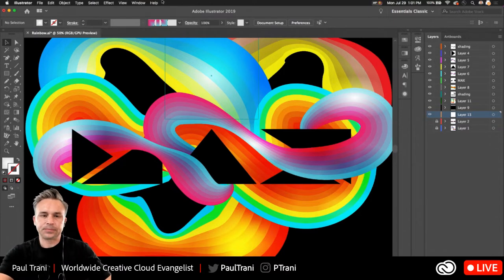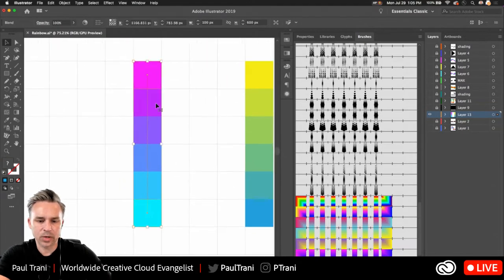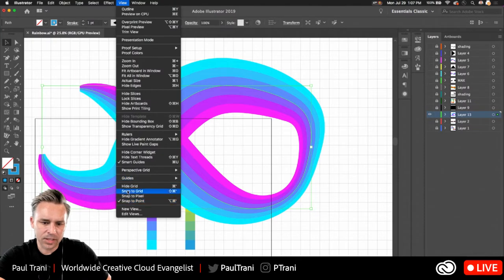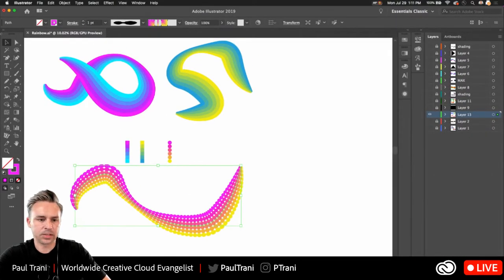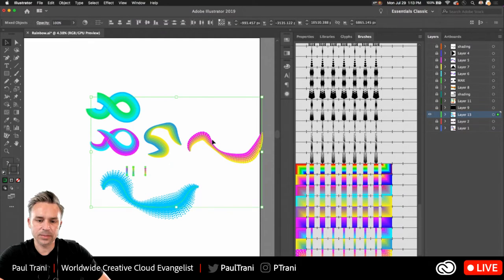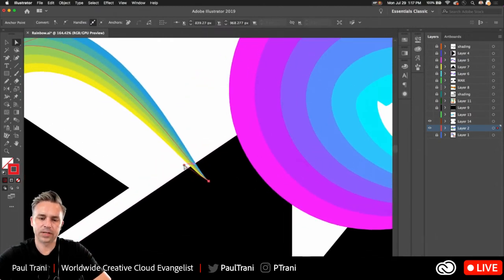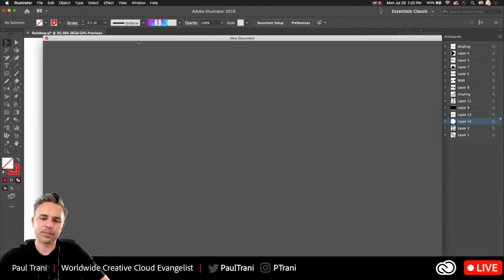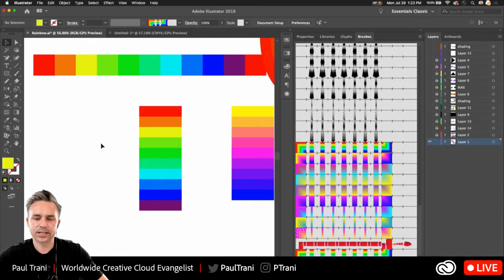Creating bands and bursts of color in Illustrator